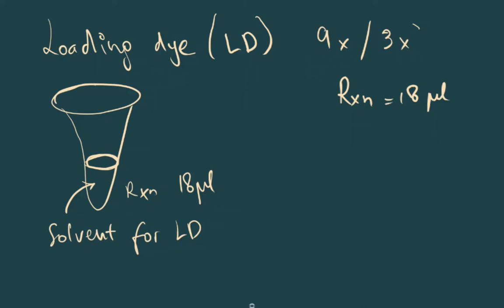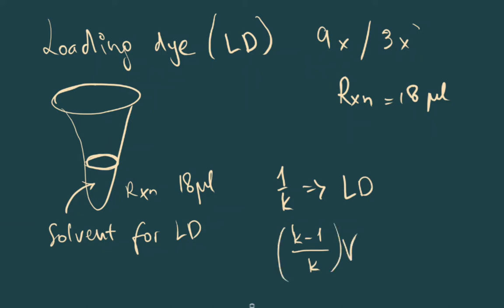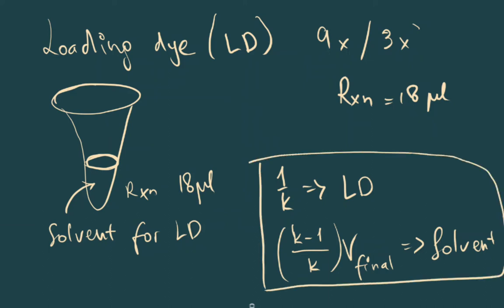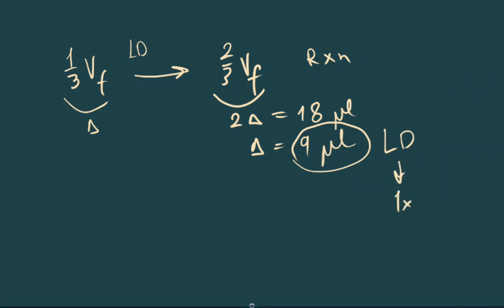Another video on concentrations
This is how to go backwards in calculating stuff